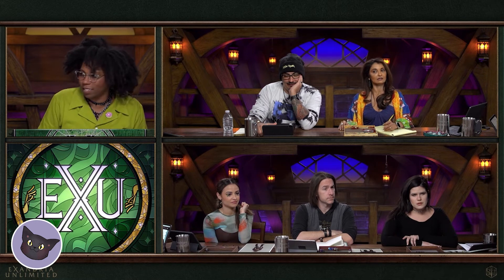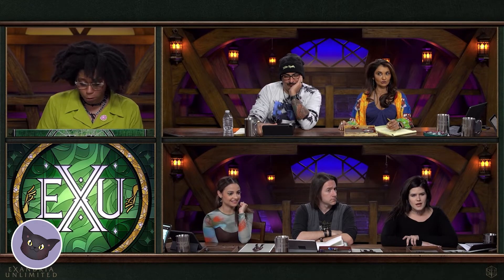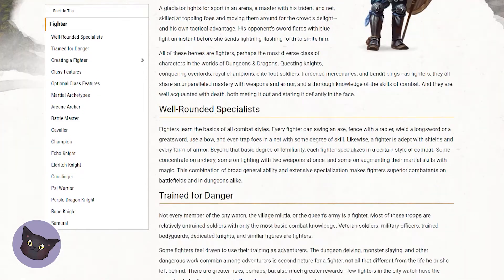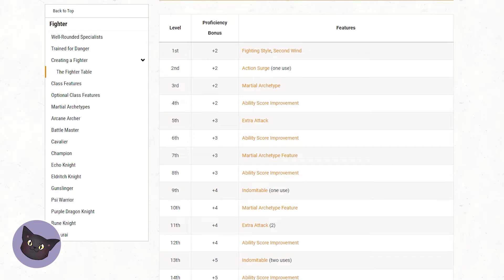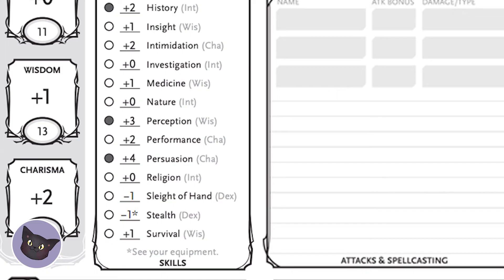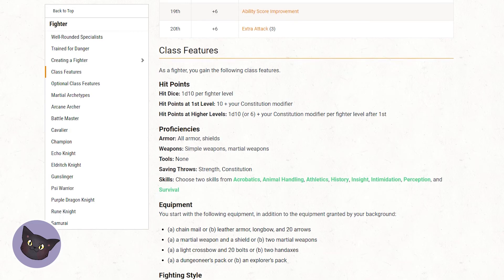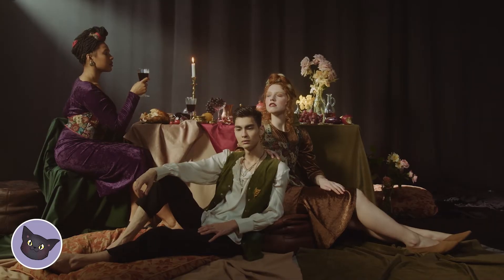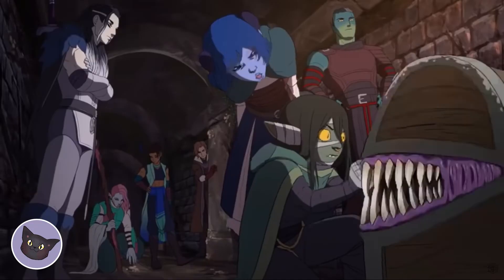Making a D&D Character in LESS than 5 Minutes | Dungeons and Dragons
Get your Storytelling and Dungeons and Dragons tips for Dungeon Masters and players alike, at The Fantasy Forge!

Bring out the worldbuilder in you with our World Weaver's Workbook

Get a gift for the DM in your life, the core rulebooks AND MORE

Joseph Campbells book that inspired Star Wars and I use to plot my campaigns

Stay up to date and never miss a new video.

On this channel we are devoted to providing dungeons and dragons and ttrpg tips and tricks from real life experience. If you have a question you want solved, let us know! We'd love to tackle it.